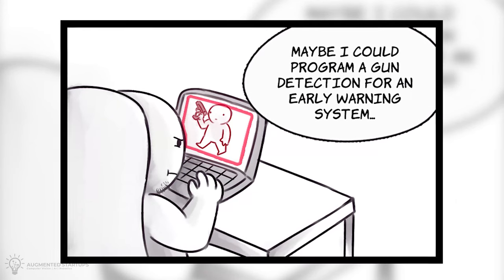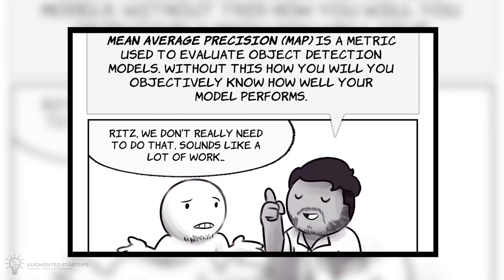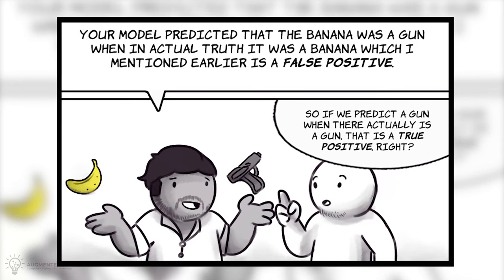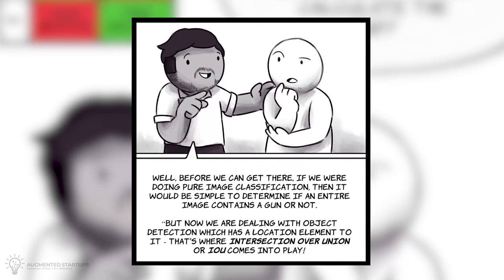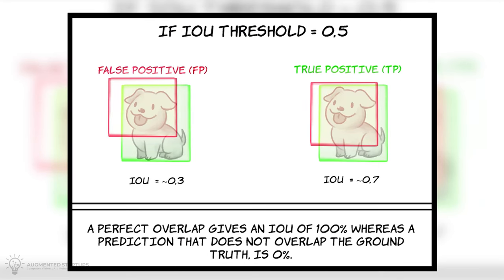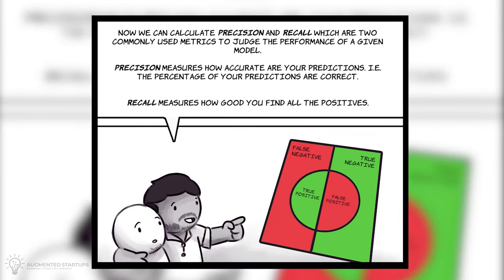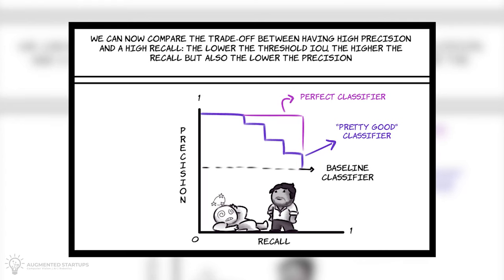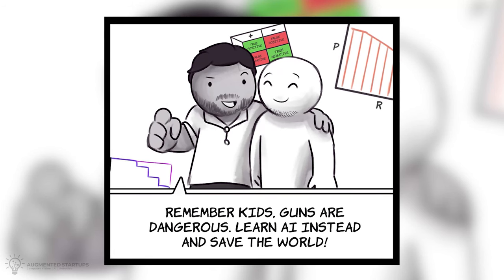Mean Average Precision - Fun and Easy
How do you Measure Accuracy🎯 in Computer Vision? Well, we have created a comic that explains concepts such as Average Precision (mAP) and how you calculate it.

We used the topic of 🔫gun violence & mass shootings to not only draw awareness to the ongoing tragedies but also to start a discussion on how we can start reducing the occurrence of such events through technology🤖. Computer Vision is one such technology that can aid in an early warning detection system of weapons to alert authorities and help potential victims evade suspects in time.

==Topics discussed in this comic are as follows:==
✅ Confusion Matrix
✅ Intersection Over Union (IoU)
✅ Precision & Recall
✅ Mean Average Precision (mAP)
✅ Accuracy Curves

Gun Detection Project in Comments👇🏼

If you learnt something from this comic, please 👍like, 🗣comment and 📮reshare to spread awareness📢.
Follow me Ritesh Kanjee